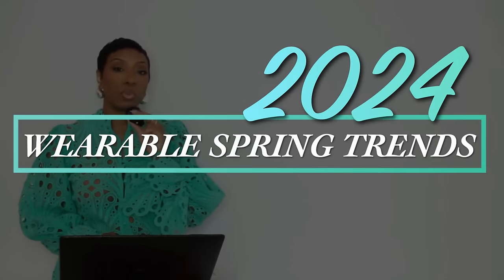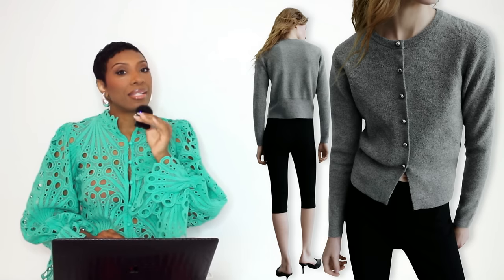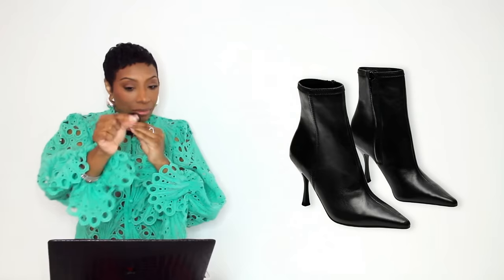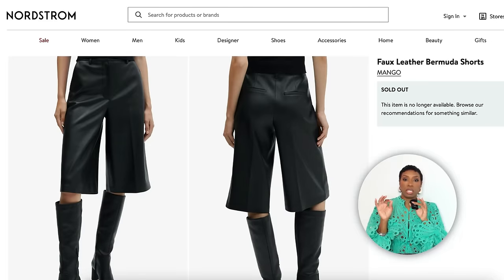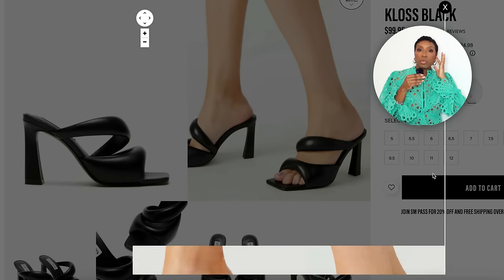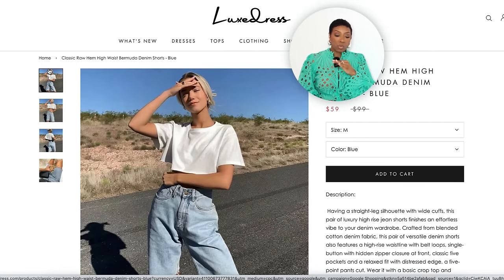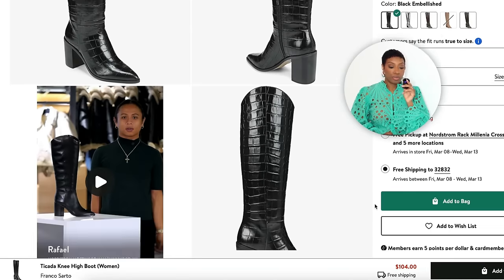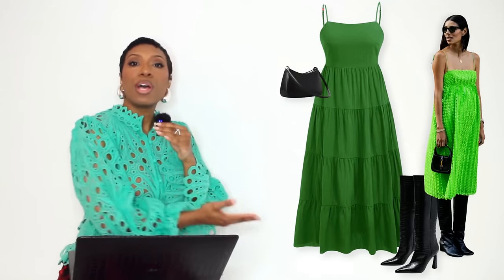Wearable 2024 Spring Trends and How to Style Them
Hey y'all! Let's get ready for this season change and look at some Wearable 2024 Spring Trends. Enjoy!
FEATURED ITEMS:
Long sleeve preppy shirts
1
button down
ZARA ($40

cardigan
Uniqlo ($40-*
ZARA ($46

Pleated plaid skirt
ZARA ($46
Amazon ($25 - *

Kitten heels
SM ($100 -*

2
Polo top
UO ($50 - *
GAP ($48 - *

Jeans
Revolve ($295 -*
JCrew ($158 - *
GAP ($63 - *

Heels
SM ($70 - *

Bermuda shorts
1
Leather shorts
Selfridges ($192 - *
Nordstrom ($80 - * - sold out
ALTERNATIVE 👇🏽👇🏽
Zara ($70

Turtleneck
Revolve ($146 - *
ASOS ($45 - *
H&M ($35 - *

Heeled sandals
FWRD ($227 - *
Premium Outlets ($190 - *
SM ($100 - *

2
Denim shorts
Revolve ($128 - *

Button down
Mango ($50 - *

Blazer
Revolve ($77 - *

Heels
Revolve ($135 - *
Lulus ($80 - *

Flats
1
Dress
Revolve (I$168 - *
BooHoo ($17 - *

Flats
Nordstrom ($90 - *

Belt
Revolve ($78 - *

2
Button down
COS ($100 - *
ZARA ($36 - *

Pants
Levi’s ($108 - *

Flats
Free People ($150 - *
SM ($90 - *
Mango ($80 - *

Feminine Dresses
1
Bandeau top dress
FP ($118 - *
Showpo ($70 - *
Belk ($30

Bag
CK ($71 - *
Coach ($275 - *

Boots
SM ($130 - *
Nordstrom ($104 - *

2
Khaki maxi dress
Revolve ($82 - *

Bag
Revolve ($91 - *

Sandals
SM ($100 - * - sold out online
SM ($50 - *
CK ($77 - *

🎀 FAQ's
How tall are you?
5'4

8 1/2 - 9

YES